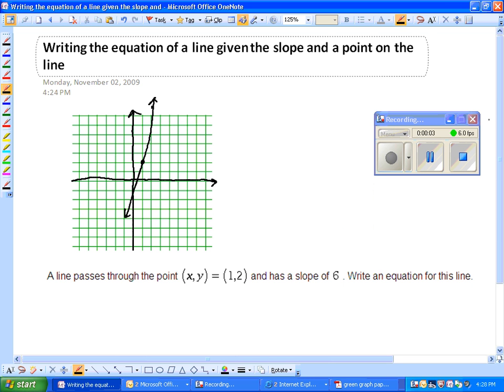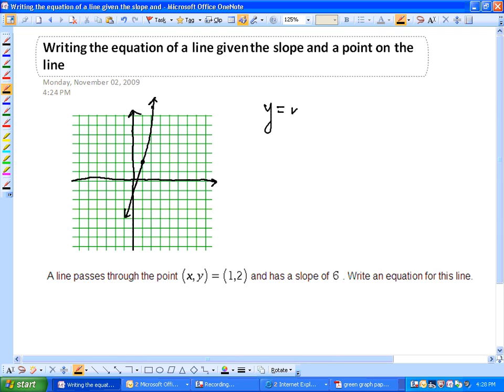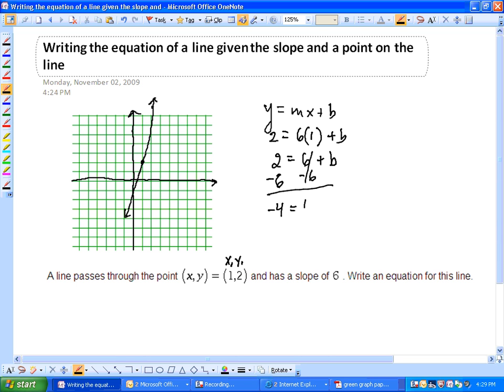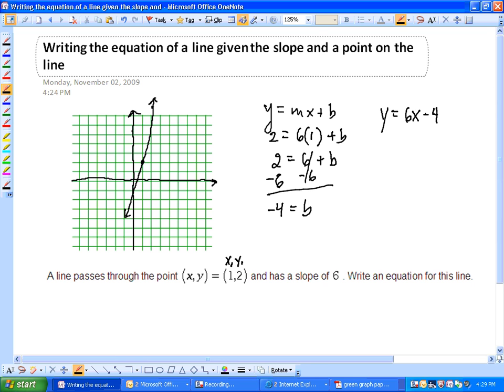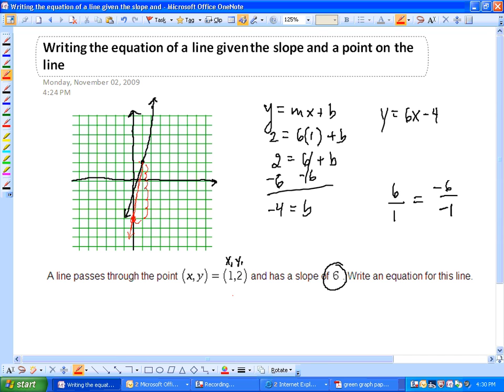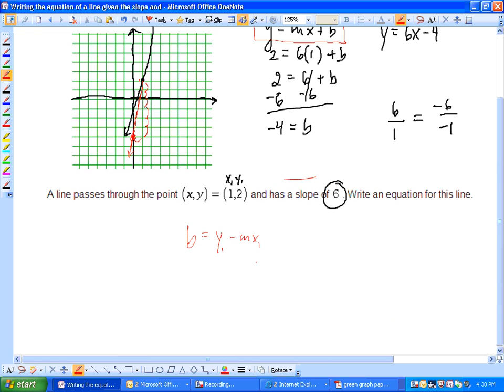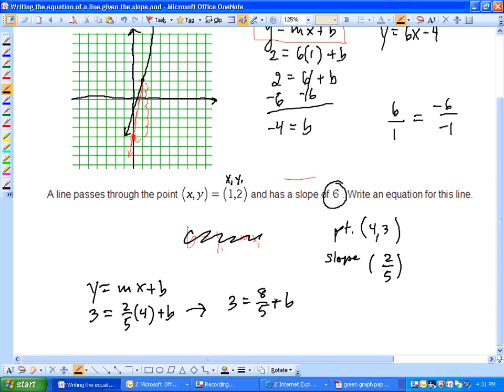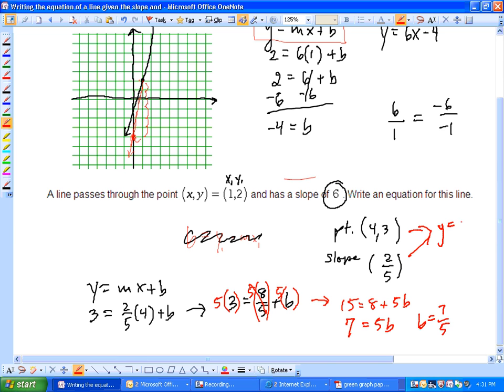Writing the equation of a line given the slope and a point on the line.wmv